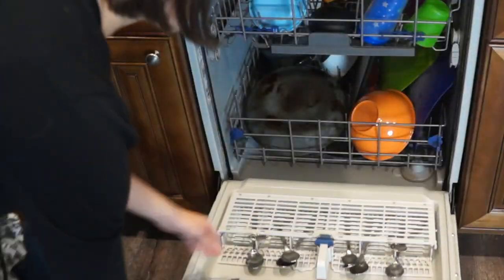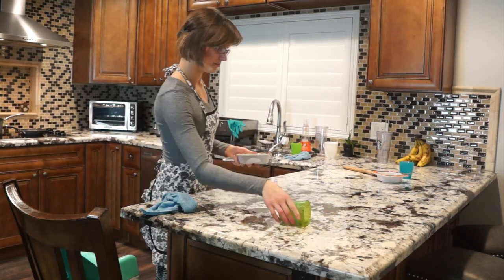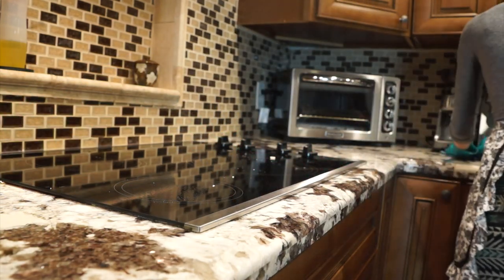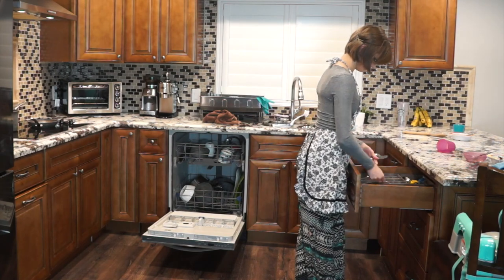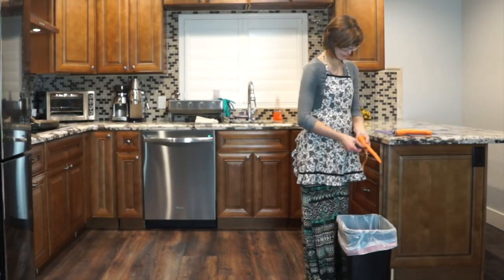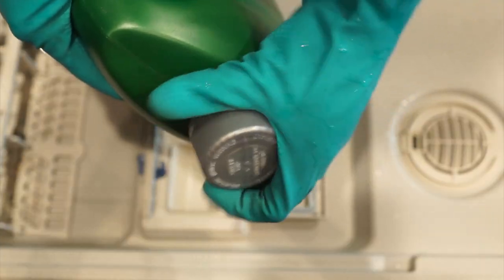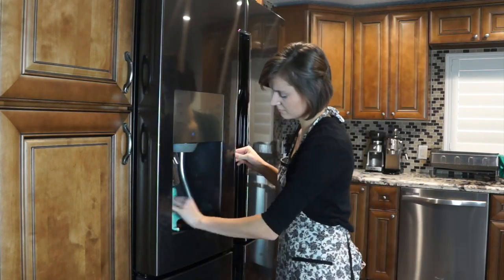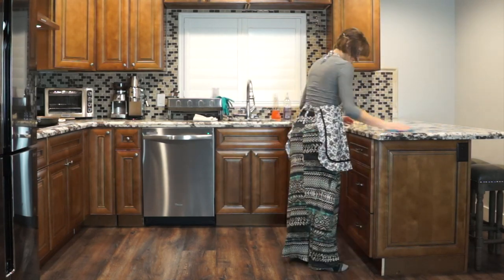Kitchen Cleaning Tips and Tricks - 7 Habits For A Cleaner Kitchen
Hi, I’m Faith and today I want to share my favorite 7 habits for a cleaner Kitchen. Plus, you'll be able to see my kitchen cleaning routine and kitchen cleaning tips and tricks that help me to keep my kitchen clean. 💕

You can find my favorite cleaning products(Mrs.Meyers, Method, Seventh Generation..etc) from Grove. 💕

This video is a collaboration with Lindsay from Organized to Save. She’s a stay at home mom who is passionate about organizing to save time, money and space. Make sure to watch her video(after you finish watching my video 😉) for more homemaking tips and tricks. 💕

My Other Cleaning Motivation,  Speed Cleaning, Cleaning Tips,  & Clean With Me Videos:
How To Clean Glass Top Stove with Baking Soda and Vinegar - How to Clean Glass Cooktop
How to remove pen marks from walls -  3 ways to get rid of the pen ink!

I hope you enjoyed these 7 habits for a cleaner kitchen and my speed cleaning kitchen routine .🌺